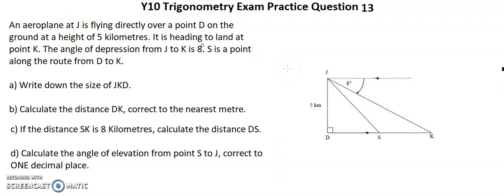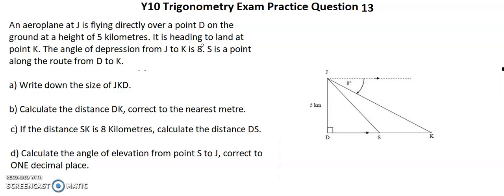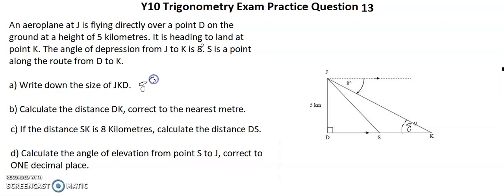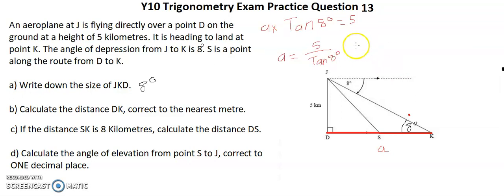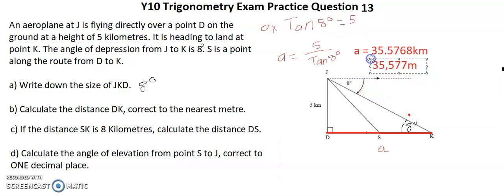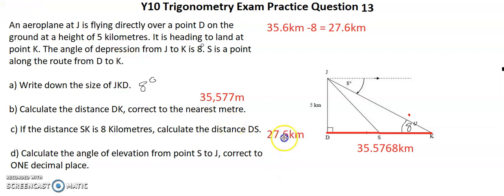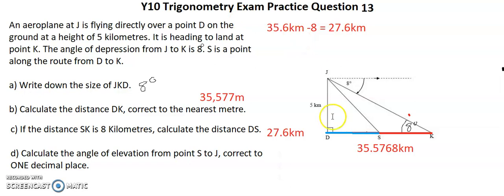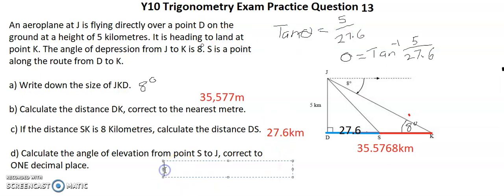Y10 Trigonometry Exam Practice Question 13